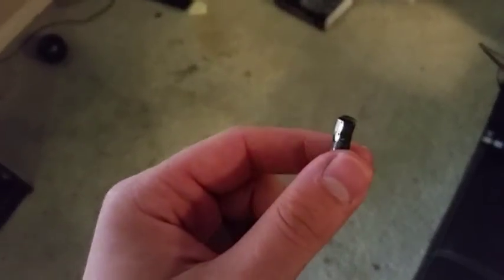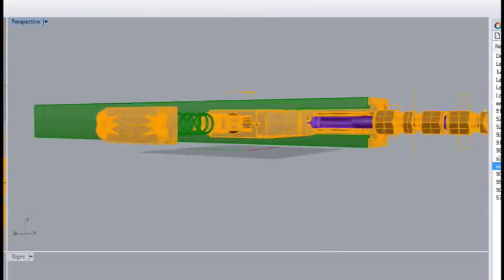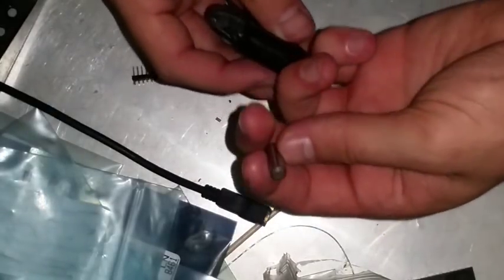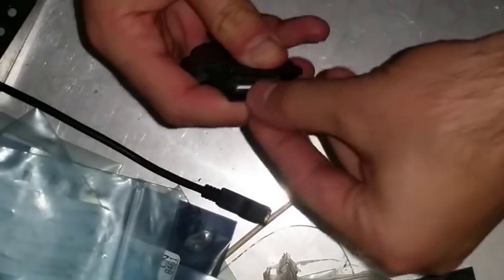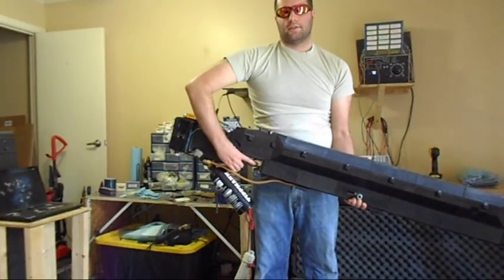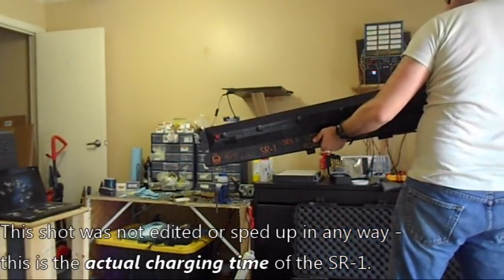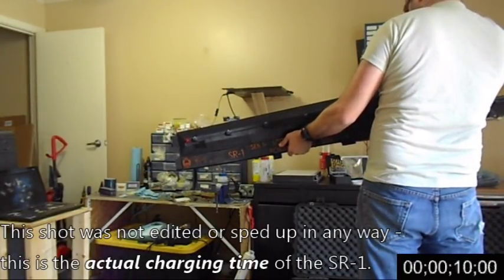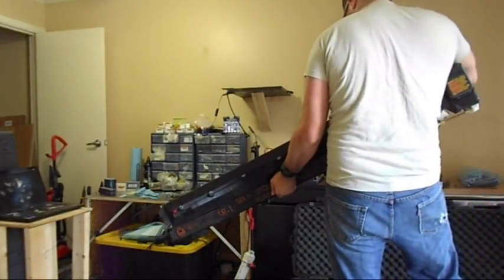SEMI-AUTOMATIC RAILGUN: SR-1 Iron Armatures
The SR-1 Semi-Automatic Portable Railgun is a field augmented circular bore plasma armature railgun capable of firing 6x19mm conductive armatures as well as Teflon-plasma armatures.  The dual ZVS flyback drivers consume close to one kilowatt and are capable of charging the capacitor bank to 500V in less than 30 seconds.  The SR-1 can be fired in single shot mode, or in semi-automatic mode.  Capacitor bank stores 4.5 kilojoules of high voltage energy at 500V, and the structure is made from mostly 3D printed components.  The entire system weighs less than 30lbs and is capable of firing 1 round every 15 seconds at 70% power and 1 round per 30 seconds at full power.

This video discusses the construction and operation of the SR-1 semi-automatic portable railgun, and provides a brief introduction on its systems as well as iron test shots.